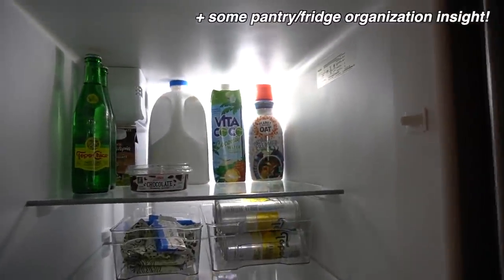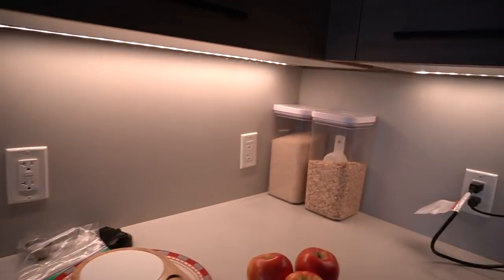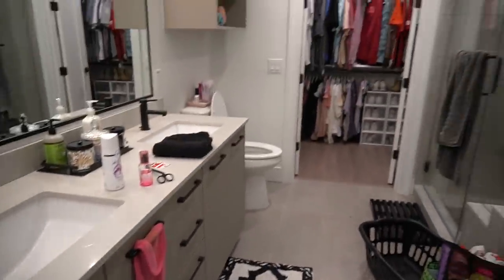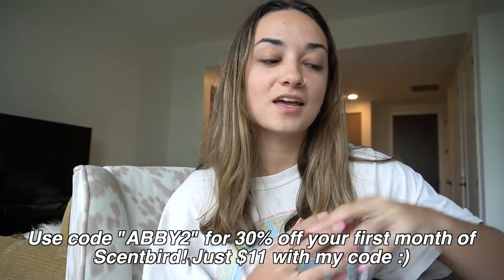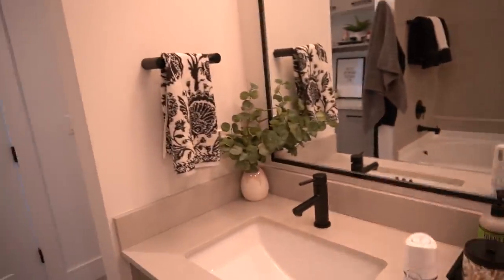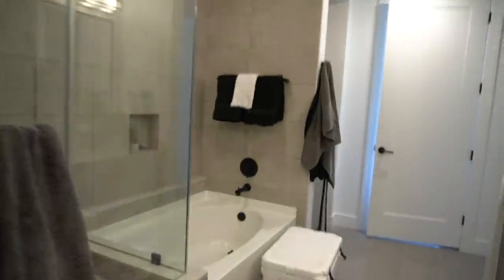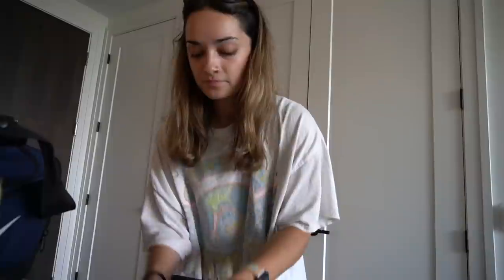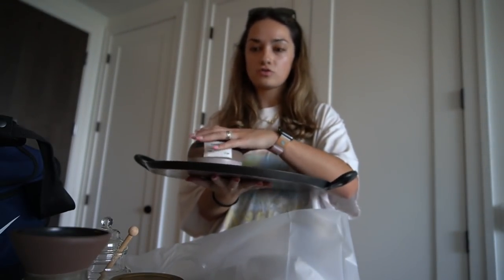moving vlog: organizing my closet + pantry/kitchen, first grocery haul, home decor shopping + haul!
LINKS/PRODUCTS MENTIONED:
acrylic kitchen organizers
honey pot
round tray
anthro vase
vitamin basket
shoe organizers
tshirt im wearing
tank im wearing

SUPPORT THE AAPI COMMUNITY!

★ FAQ ★
-Where do you go to school? University of Alabama
-Where are you from? PCB, Florida
-What are you studying? Accounting and Finance (undergrad), Tax Accounting (Masters)
-What mascara do you use? thrive causemetics mascara, loreal telescopic
-Where are your earrings from?
-What camera do you use? Canon EOS M50
-Where is your ring light from?
-What coffee machine do you have?